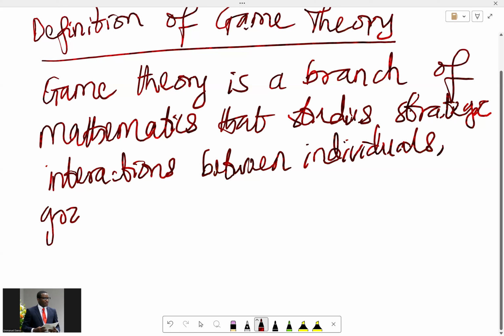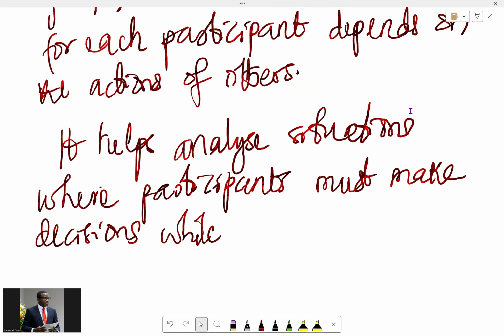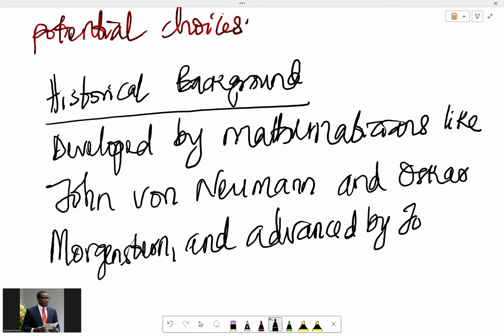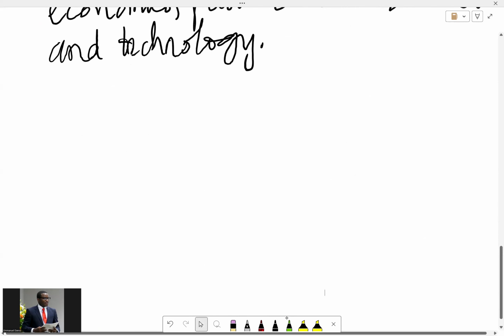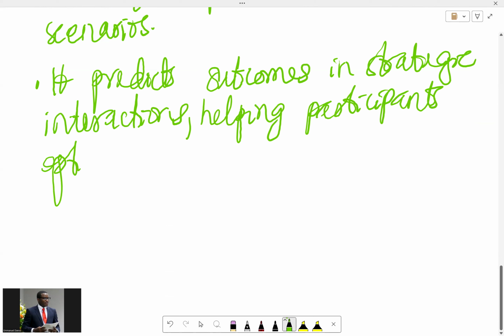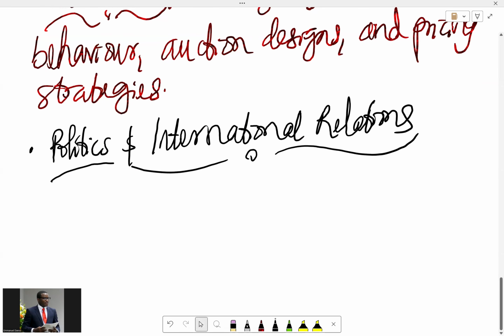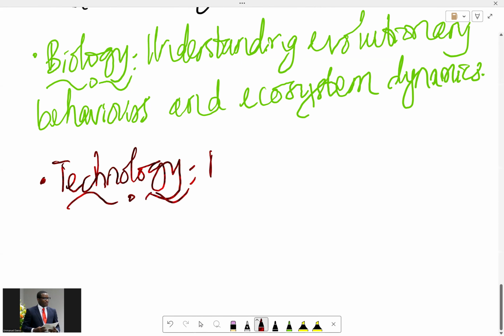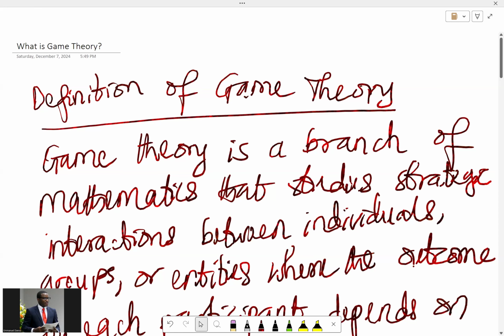1. What is Game Theory?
Discover the fascinating world of game theory in this video! Learn what game theory is, its historical origins, and why it is essential for understanding strategic decision-making.

We'll explore real-world applications in economics, politics, biology, and technology, showing how this mathematical framework can decode complex scenarios and optimize outcomes.

Whether you're curious about market competition, international negotiations, or evolutionary strategies, this introduction to game theory has you covered!